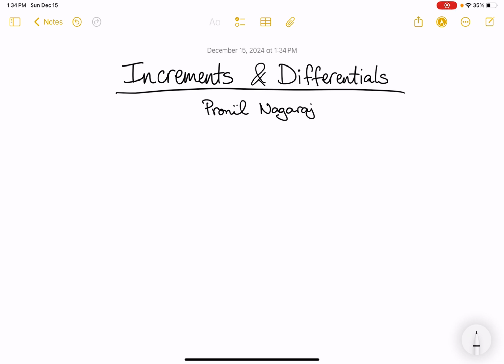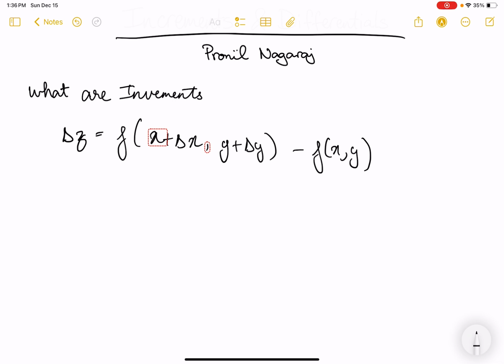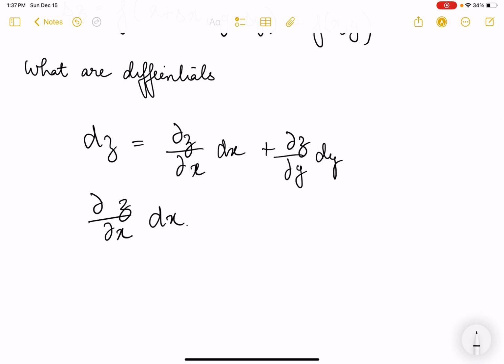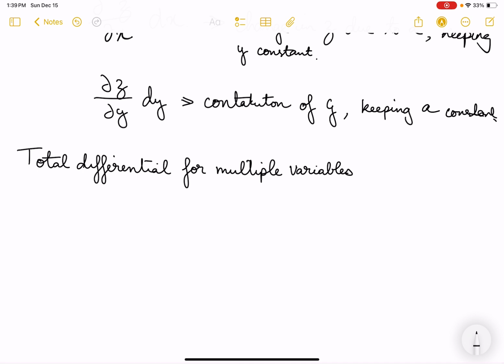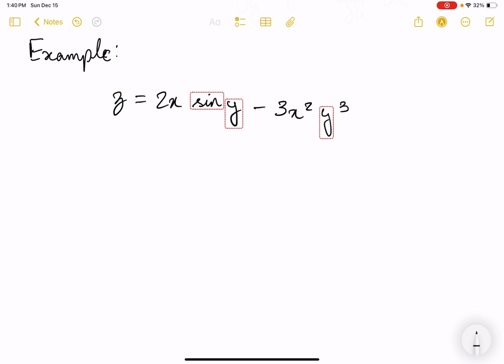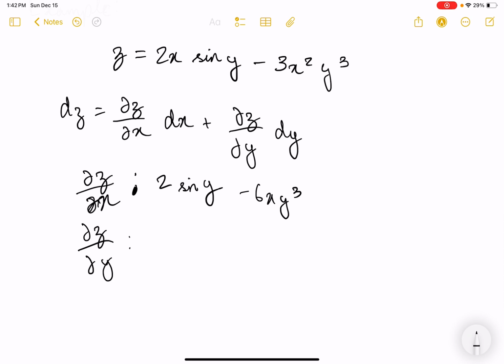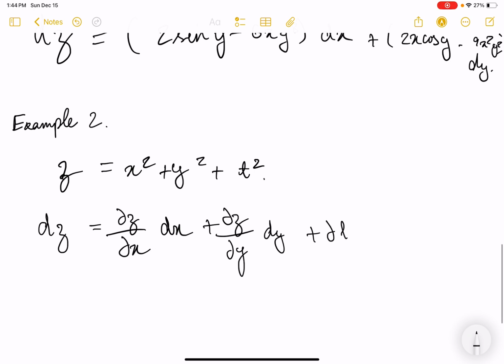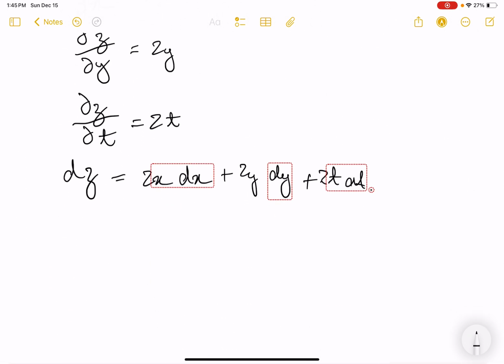Increments and Differentials - Multivariable calculus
Section 13.4.1 from Ragowski.